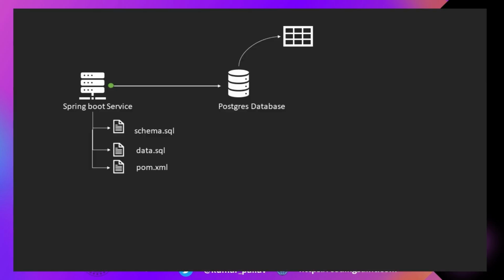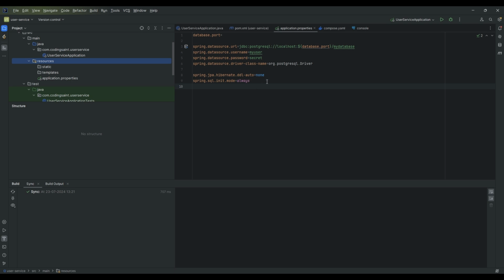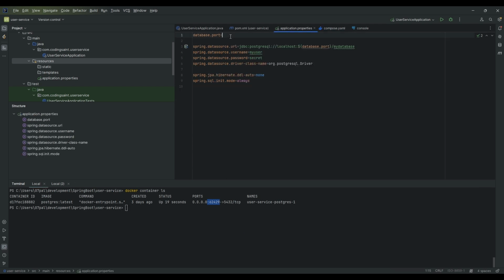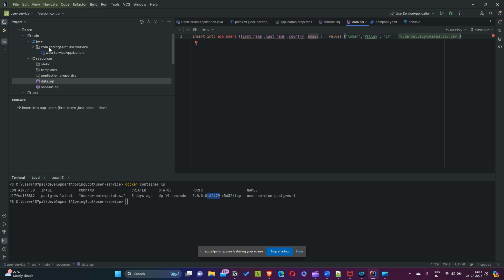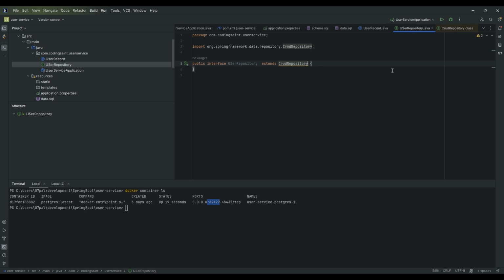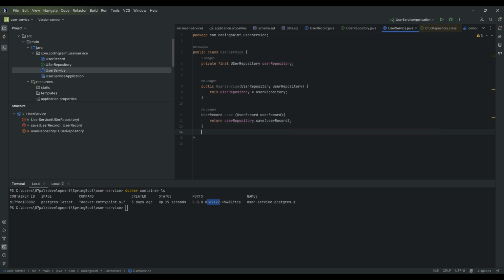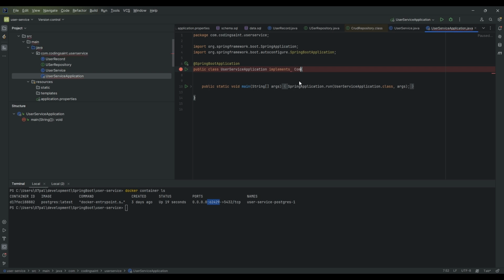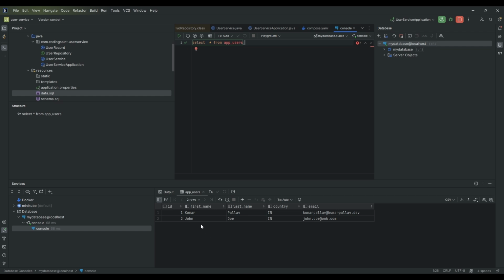SpringBoot Connection to database Postgres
Welcome to our comprehensive tutorial on connecting SpringBoot applications to a PostgreSQL database! Whether you're a beginner or an experienced developer, this video covers everything you need to know to get started.

In this video, we will:

Configure PostgreSQL in SpringBoot: Detailed instructions
Docker to to start postgres
Application Properties with Spring boot config and datasource
create schema.sql and data.sql to initializw database
Add a new entry at startup and fetch all present in db